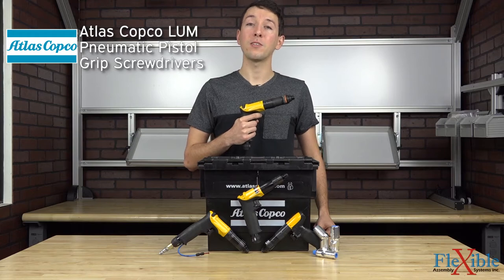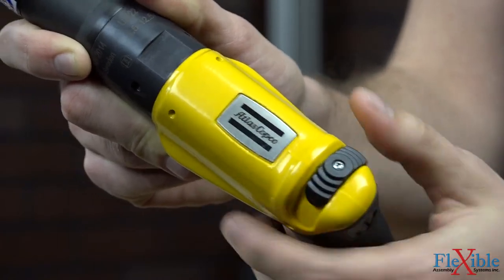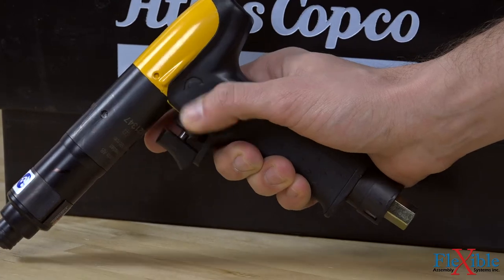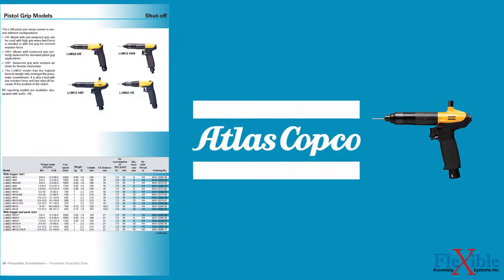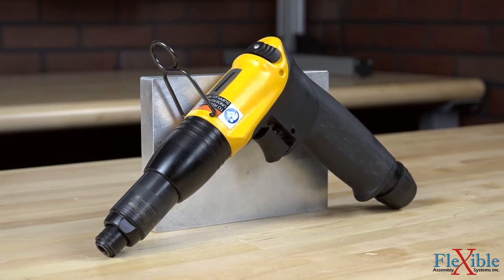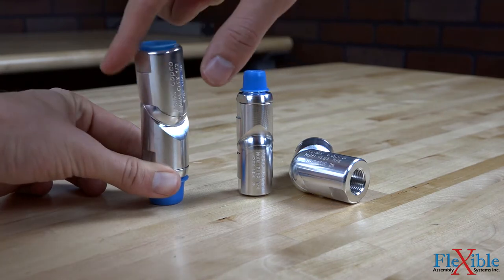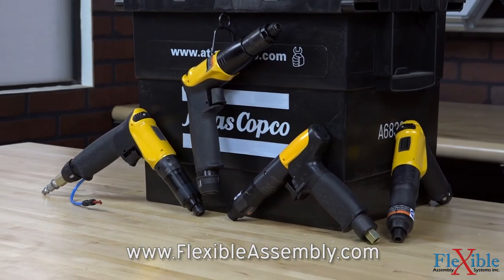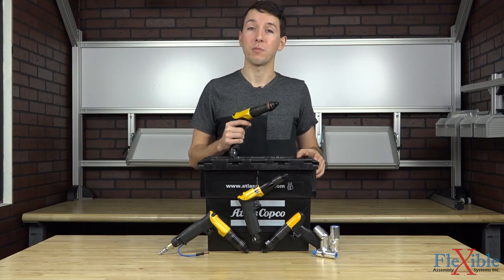Atlas Copco LUM Pistol Grip Pneumatic Screwdrivers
Here we have the Atlas Copco LUM pistol grip screwdrivers. These pneumatic assembly tools are small and lightweight, featuring a fast shut off clutch and low reaction torque. Each screwdriver is reversible, lubrication free and has a quick change chuck. Models are available in a torque range of 0.4 – 15.5 Nm (3.5 – 110.6 in lb) with a 1/4” hex drive or up to 26 Nm (230 in lb) with a 1/4” square drive.

LUM HRX models have a balanced grip, ideal for standard pistol grip applications. HR models feature a non-balanced grip which can be gripped high for jobs that require feed force or low to help reduce reaction torque. HRF models have multiple air inlets for flexible connection options. Select LUM models have the option to add a soft stop or reporting capabilities.

The LUM 32 has the highest force to weight ratio and the lowest reaction force of its family. This is due to its improved slimline power-train which reduces the tools size and weight while increasing the efficiency of the ultra-fast clutch. Increase maneuverability and extend your hose life by using an Atlas Copco swiveling MultiFlex adapter. Available in 1/4” 1/2” and 3/8” these offer full 360° of motion with minimal pressure drop.

The LUM screwdrivers are perfect for cramped work spaces such as vehicle interiors where operator comfort and precise torque are required. Find out which models suit your needs best today at FlexibleAssembly.com

Tools used in this video:
- LUM12 HRX8-WH
- LUM 22 HR12
- LUM22 HR4-RE
- LUM32 HR15
- MultiFlex Adapters (1/4", 1/2", 3/8")